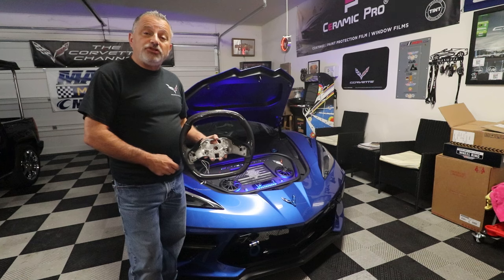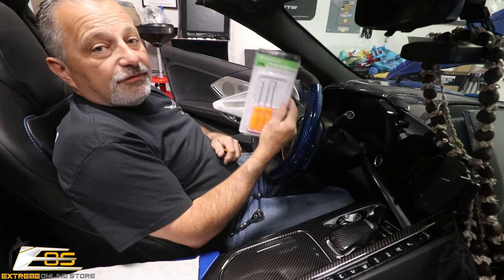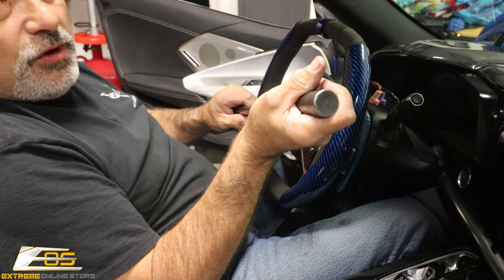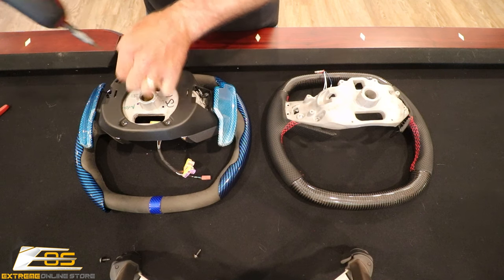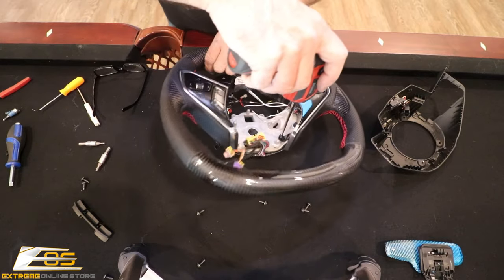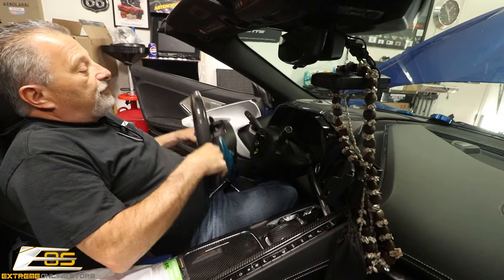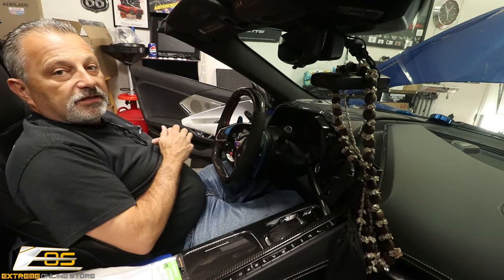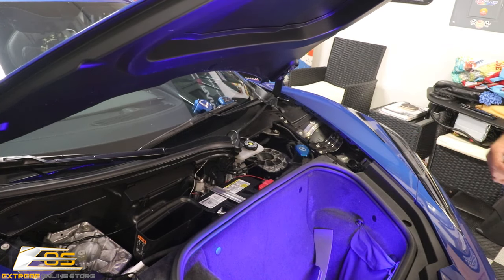How to Install a Carbon Fiber Digital Steering Wheel in a C8 Corvette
in Today's Video I show you how to install a Carbon Fiber Digital Steering Wheel in a C8 Corvette from Extreme Online Store.